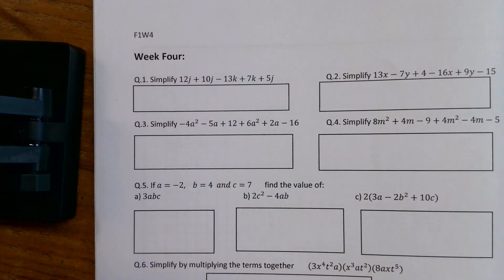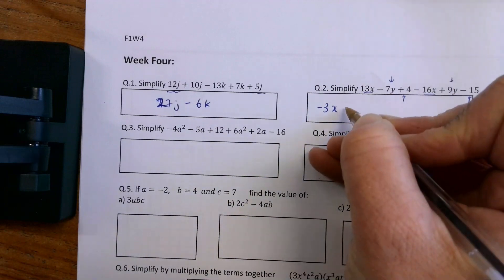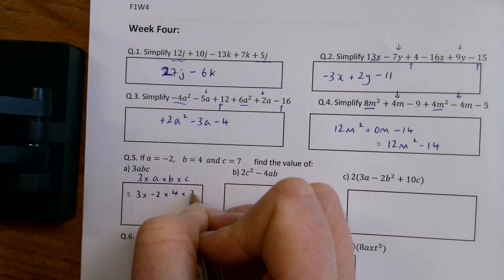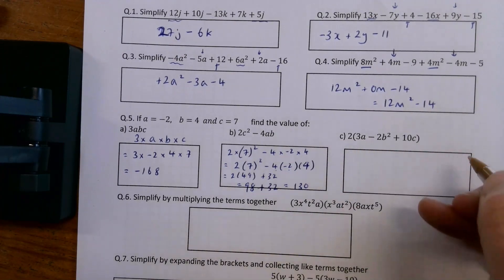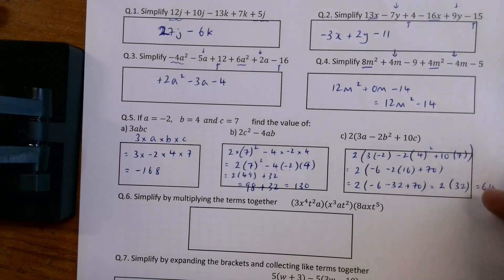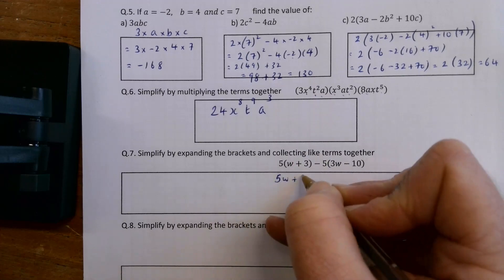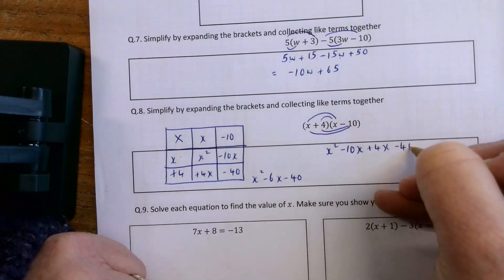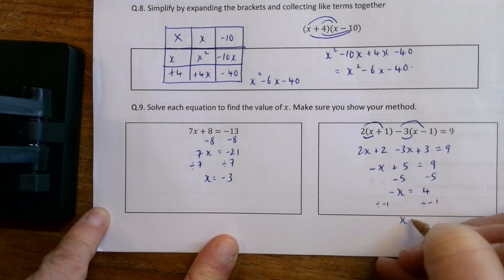Algebra Booklet Form 1 - Solutions Week 4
These are the solutions to Week 4 of the Algebra Revision Booklet given to Form One in the Summer term